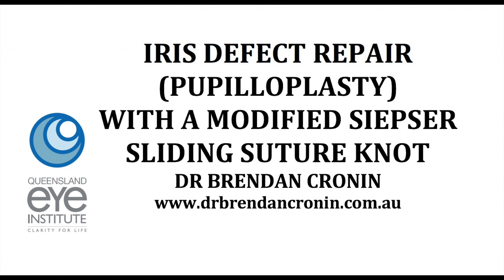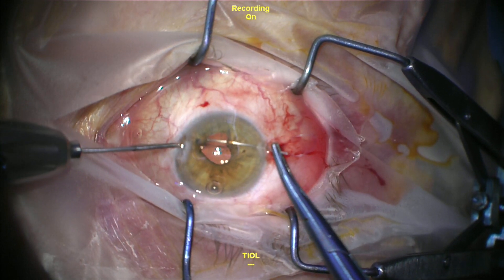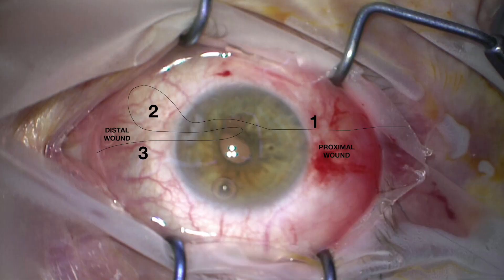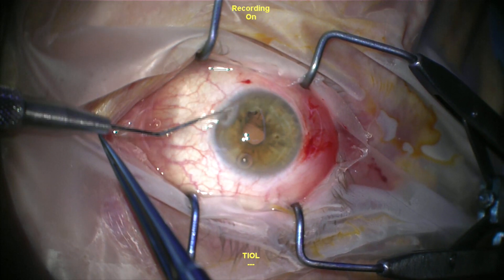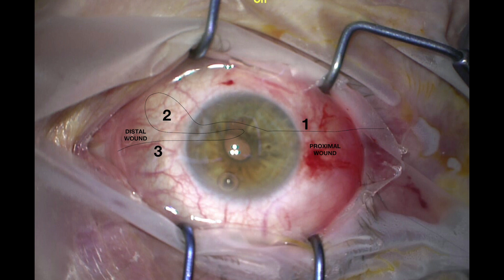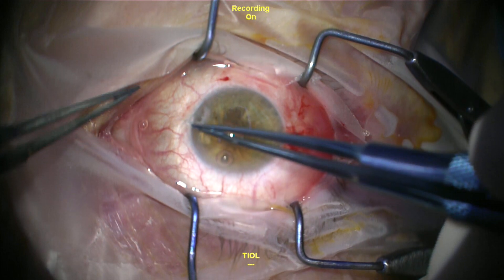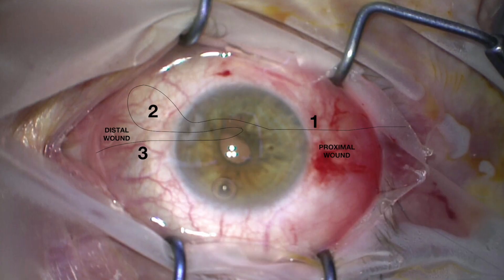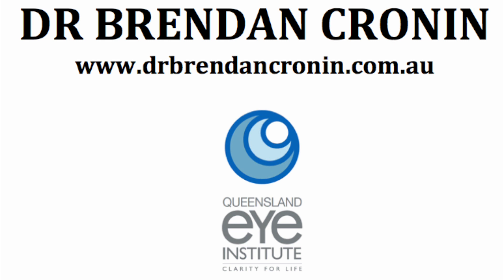Modified Siepser Knot for iris defect repair (pupilloplasty).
This educational video demonstrates an effective and reliable technique for repairing iris and pupil defects. This is one of many techniques that can used for pupilloplasty.